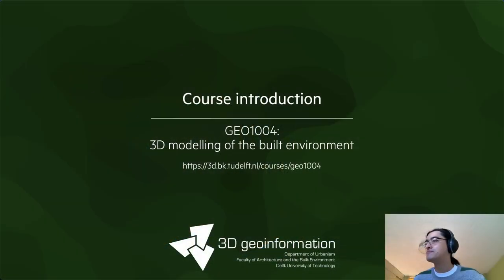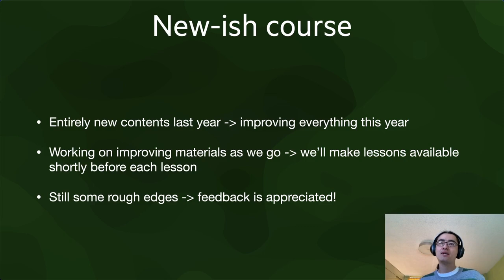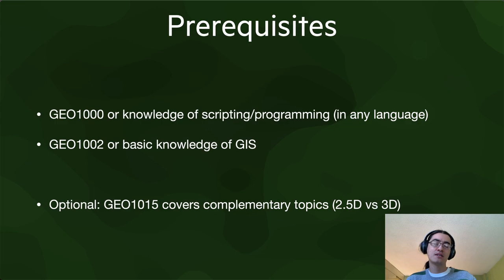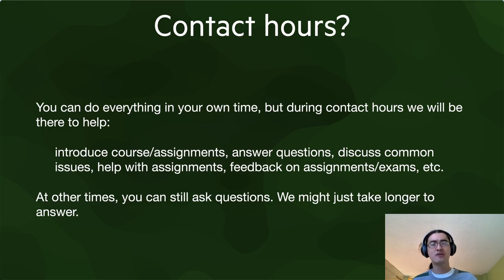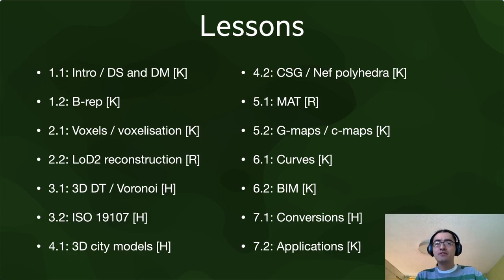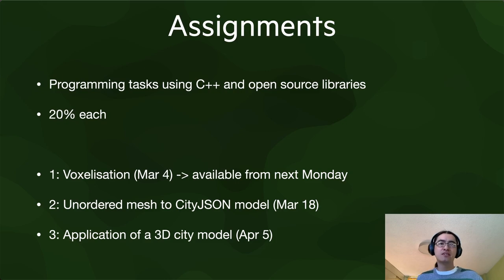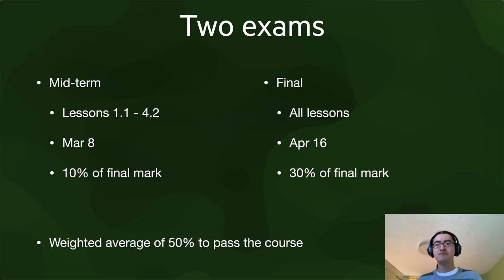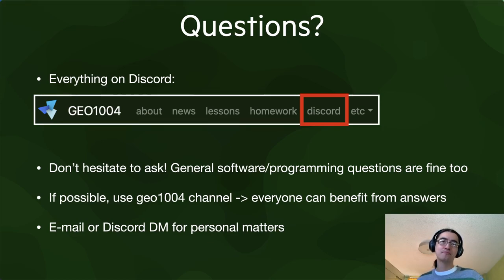GEO1004 | 2021 -- Course introduction